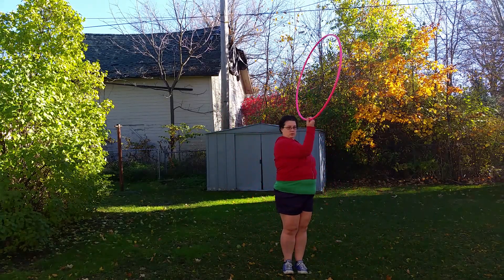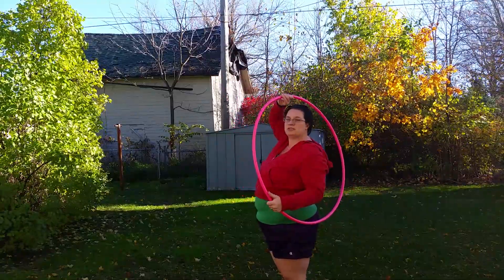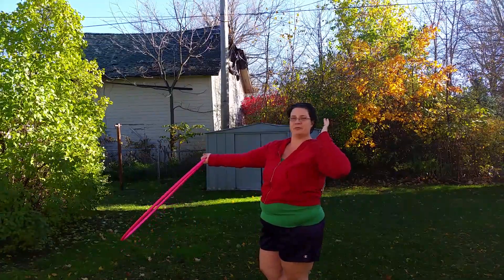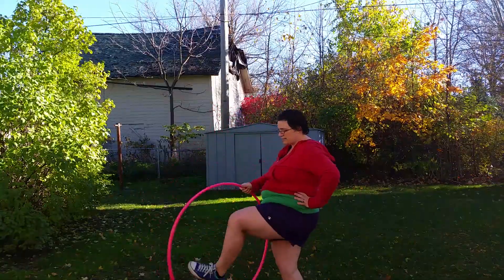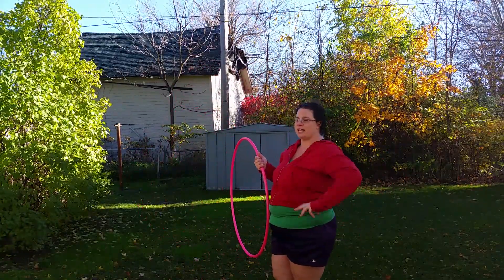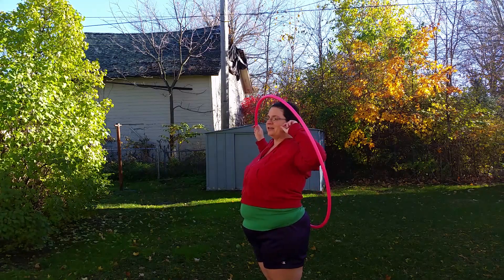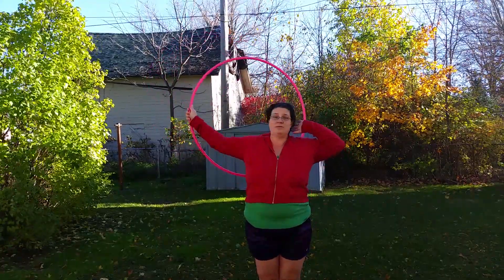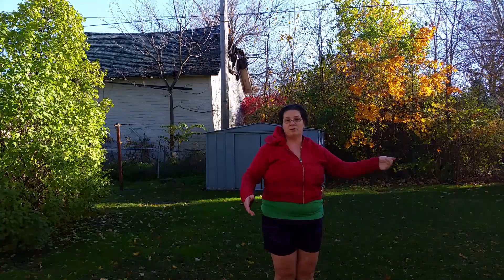Run Run Rudolph Parade Choreo Seq. 2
Monarch Hoop Troupe and Lansing Hoops Troupe are teamed up for the holiday parade route this year. Check out the second sequence for our Run Run Rudolph Choreography, and review the first sequence here:

(the video starts on the last 4 counts of the first sequence)